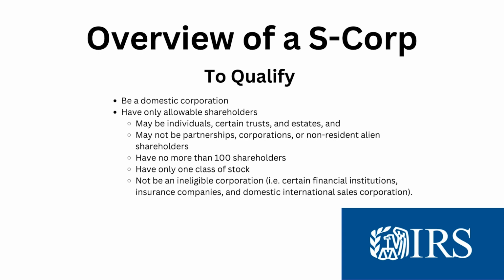How to Prepare an 1120-S Using Lacerte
This is a basic tutorial of how to prepare an 1120-S using Lacerte. If you would like to access the full instructional video, it is for purchase by contacting my directly at or by purchasing directly from UDEMY.